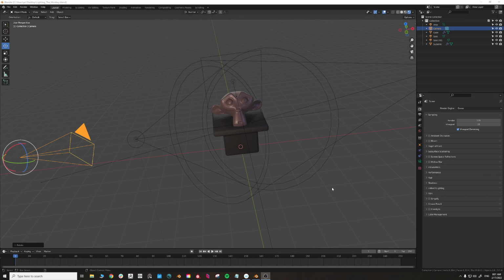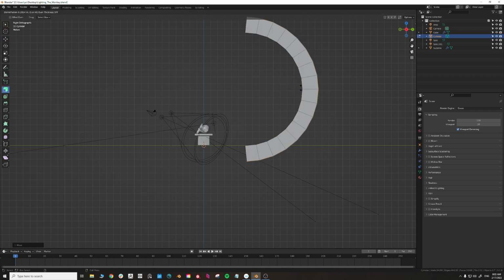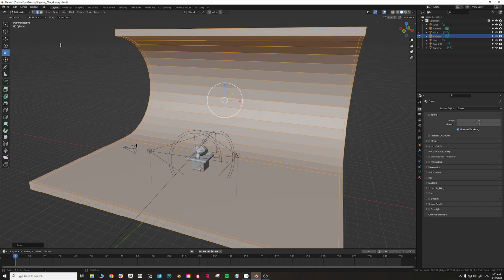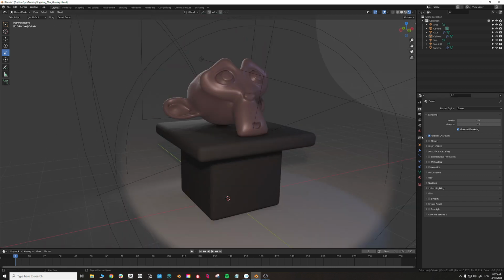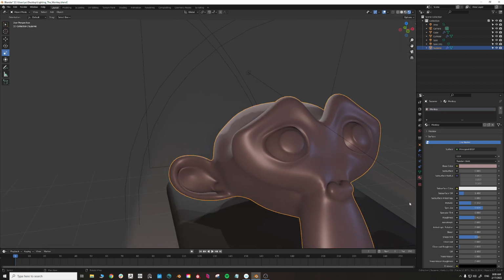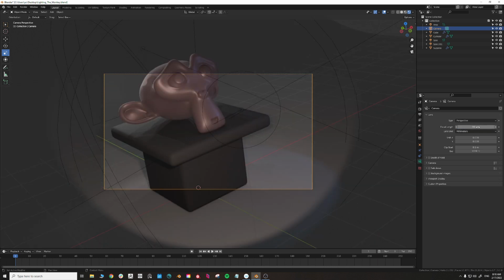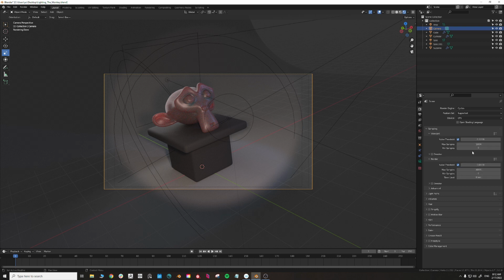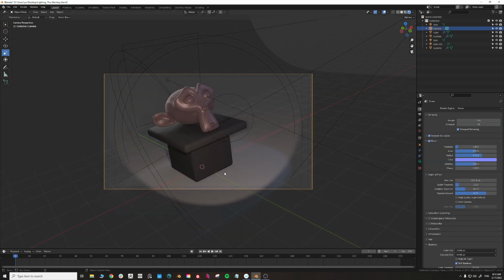Blender Basics 17: Lighting and Rendering - Part 2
This is Part 2 of the Blender basics tutorial on Lighting and Rendering where we discuss different light sources, how to set up lighting and how to set up rendering.